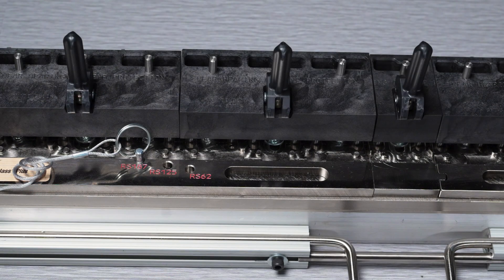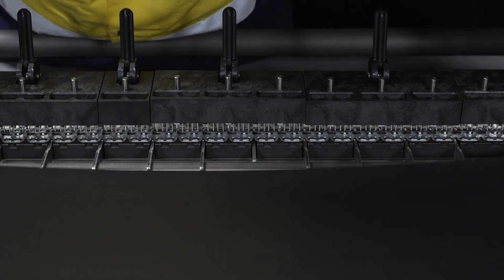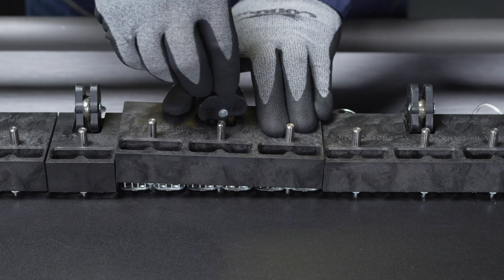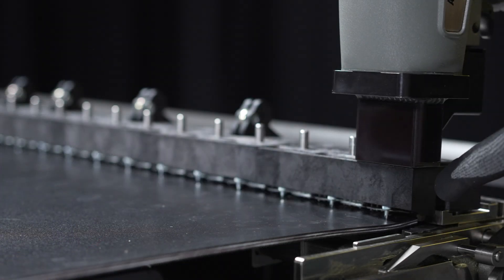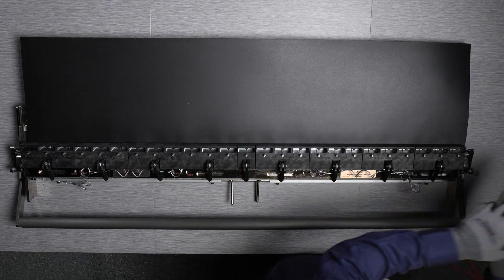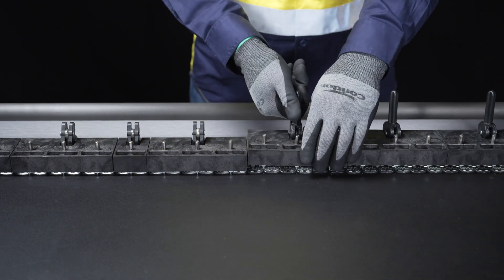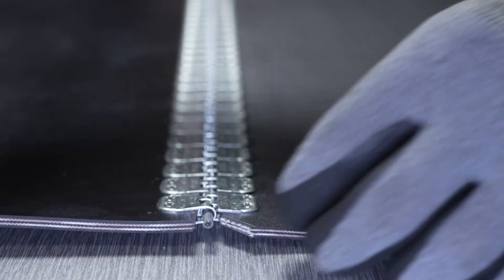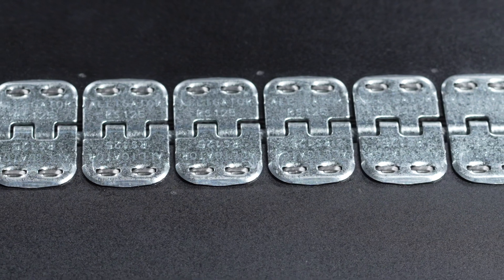48-inch Alligator® Staple Gold Class™ Plus Operation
Learn how to operate the 48-inch Alligator® Staple Gold Class™ Plus. Our previous Ready Set Tool was available for Light-Duty belts up to 24 inches. Our new, all-in-one installation tool has operational capabilities of up to 48 inches, giving users with extended needs the ability to install their Alligator Staple fasteners onto their wider conveyor systems much more easily.

V0286_enUS_0286_48-inchAlligatorStapleGoldClassPlusInstallation_0724